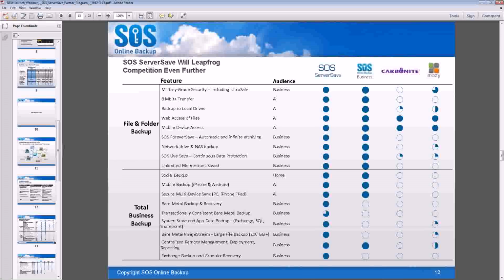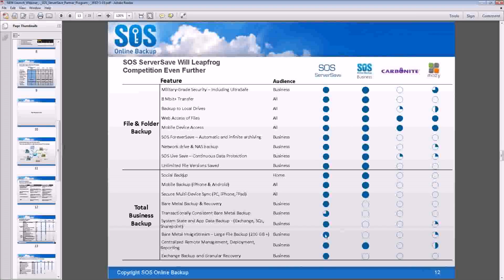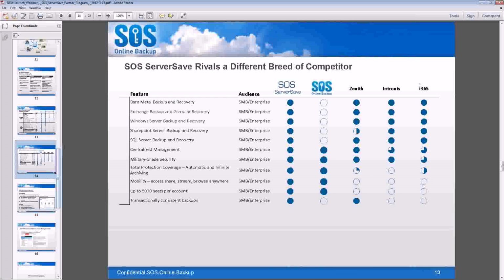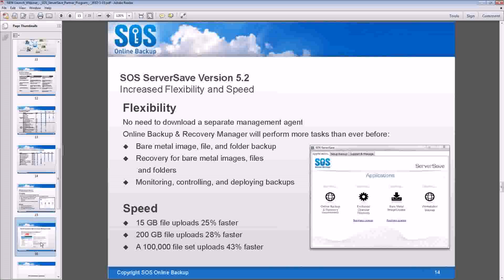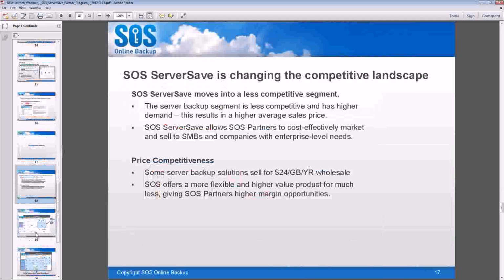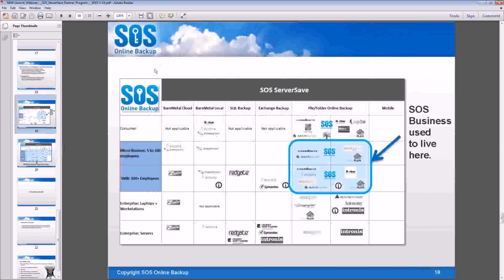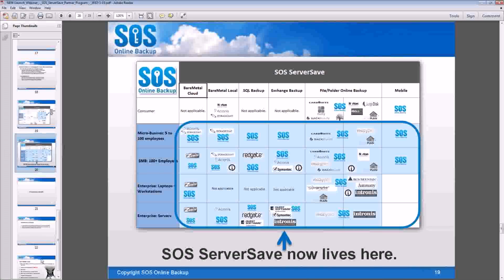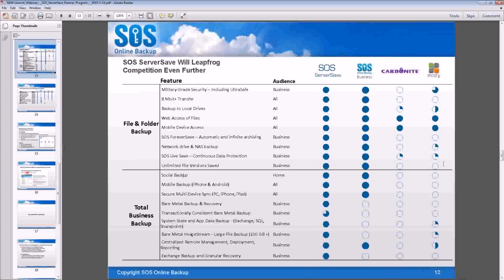Mozy Vs Carbonite Vs SOS Server Backup Partner Program for MSP : SOS ServerSave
Why Resell Online Backup

Drive More Revenue with the SOS 360° Partner Program

Super Fast Backup - Carbonite Vs Mozy Vs SOS Online Backup

Increase your Business Offerings with Cloud Backup for Servers, Workstations, and Laptops

SOS Provides its MSPs with Valuable Sales, Marketing, and Research